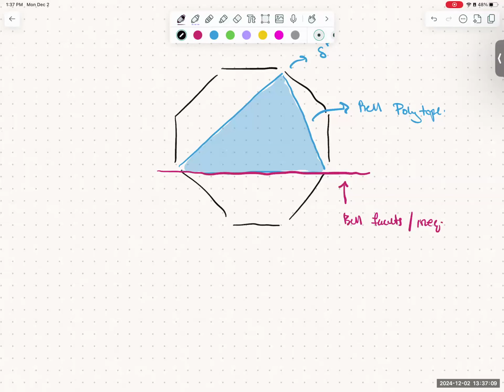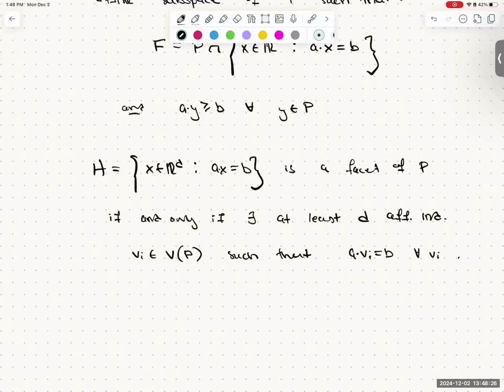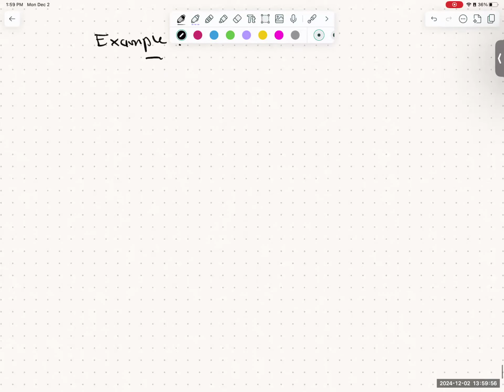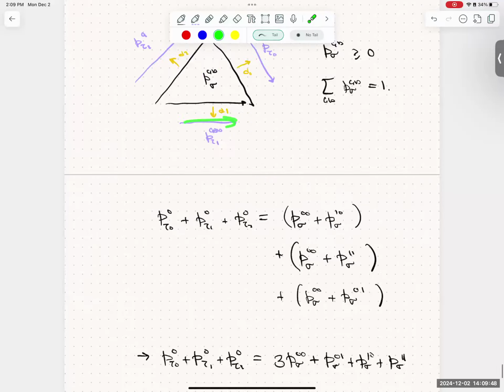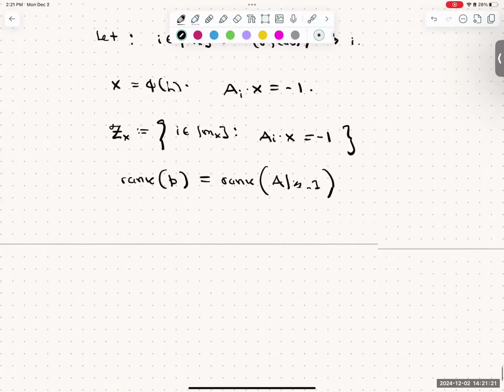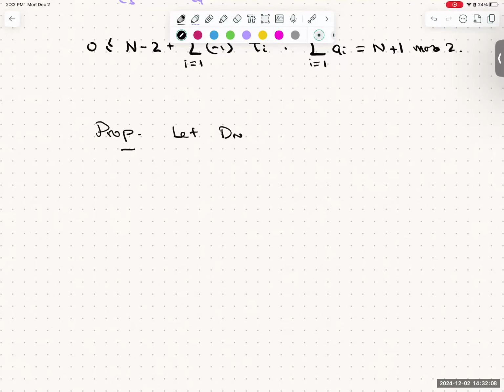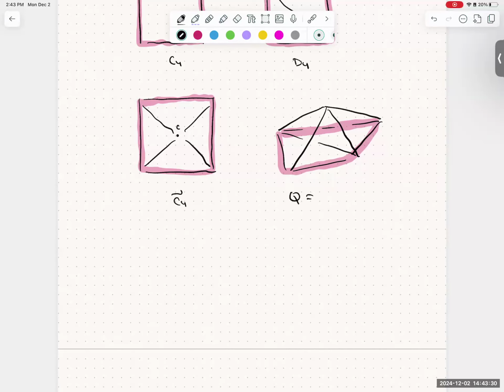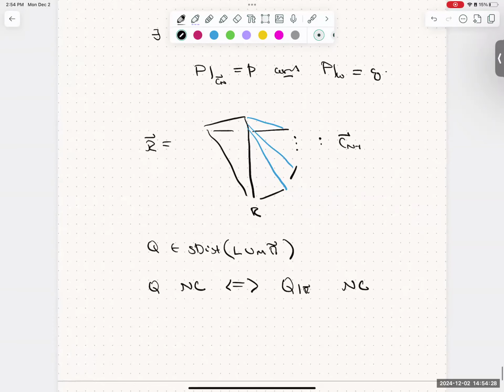BilTop | Selman Ipek | Topological methods for studying contextuality and Bell inequalities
Going back to the seminal work of J.S. Bell [1], and later A. Fine [2] and M. Froissart [3], it is possible to study the separation between noncontextual and contextual measurement statistics using polyhedral geometry. From this geometric point of view a distribution is termed noncontextual if it lies within the convex hull of so-called deterministic distributions, and contextual otherwise. The facet defining inequalities of this convex set are called Bell inequalities. In this talk we follow [4] and use the framework of simplicial distributions to derive Bell inequalities for the well-known N-cycle scenarios and their generalization, the flower scenarios first introduced in [4]. We restrict our attention to outcomes in integers mod 2. Our proof techniques utilize topological notions, such as gluing and extension, together with a topological interpretation of Fourier-Motzkin elimination, a common technique used in polytope theory. References: [1] J.S. Bell, On the Einstein Podolsky Rosen Paradox [2] A. Fine, Hidden variables, joint probability, and the Bell inequalities [3] M. Froissart, Constructive generalization of Bell's inequalities [4] Kharoof, et al. Topological methods for studying contextuality: N-cycle scenarios and beyond.